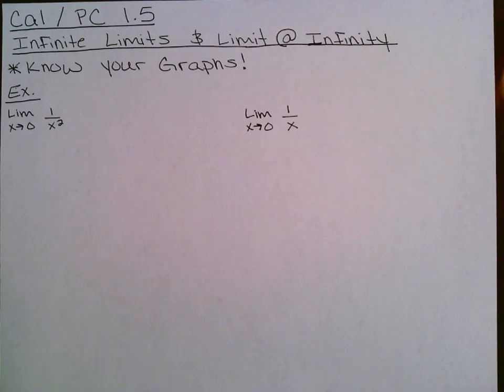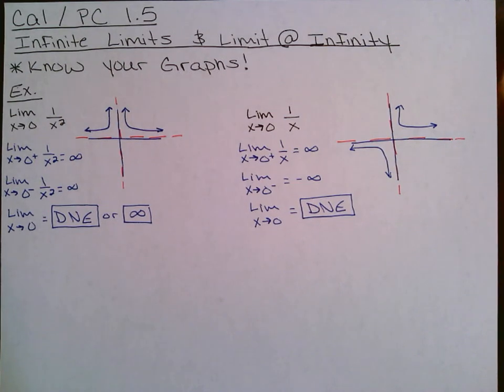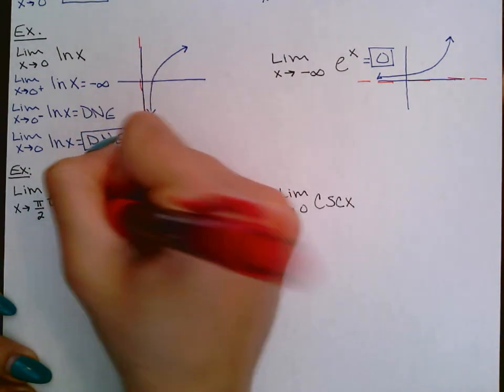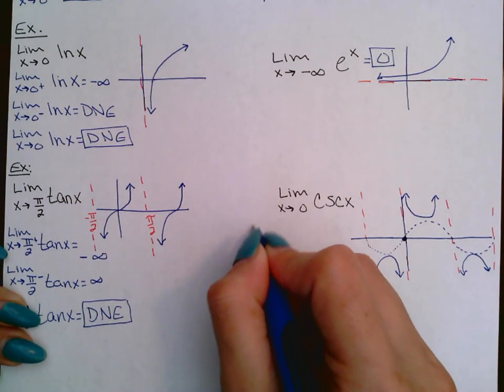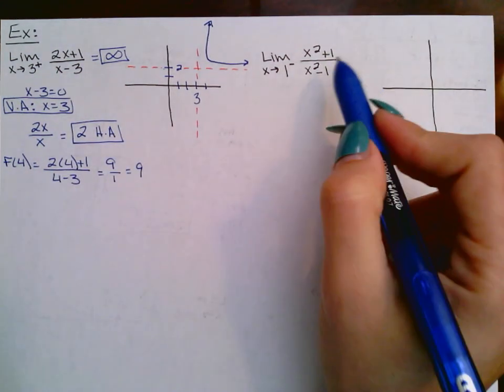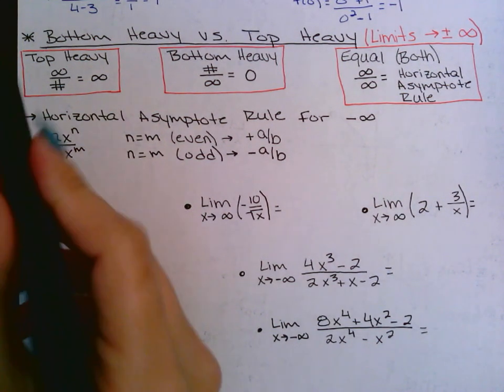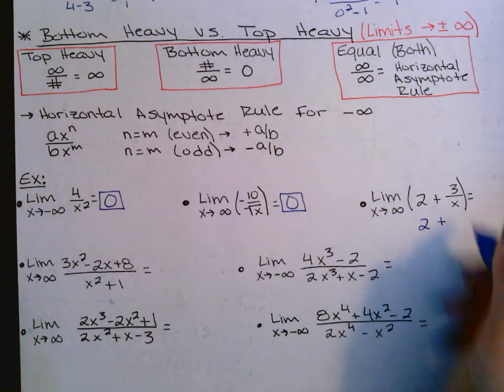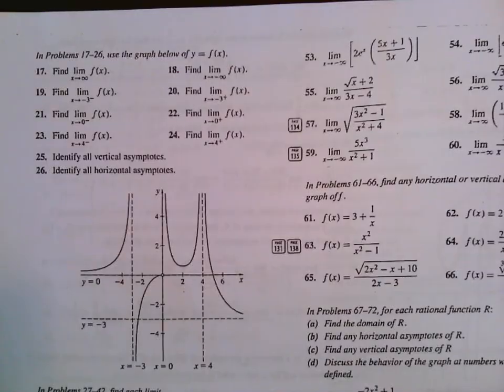Cal / PC (Cal) 1.5: Infinite Limits & Limits at Infinity